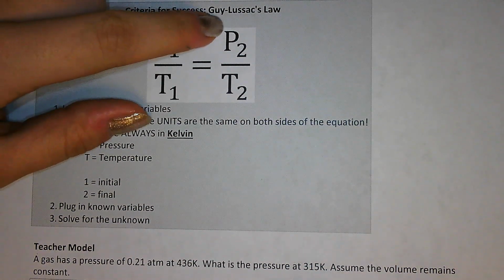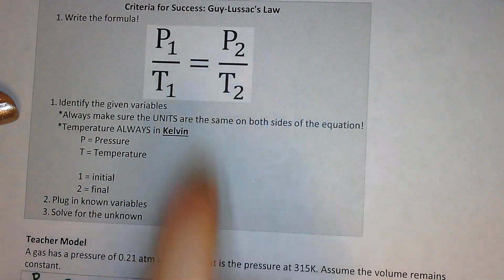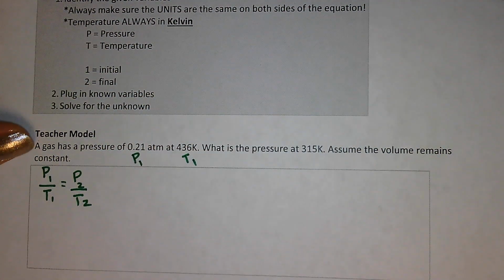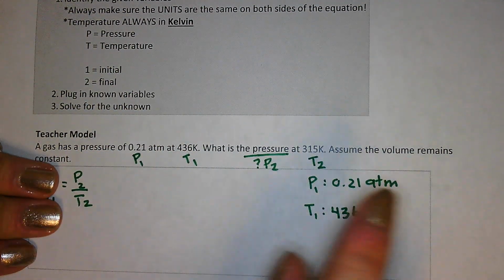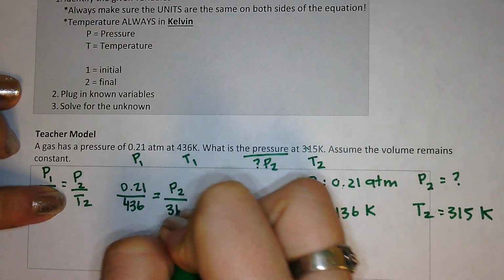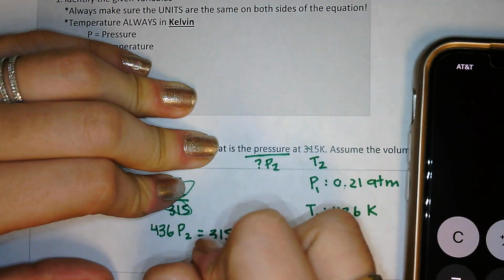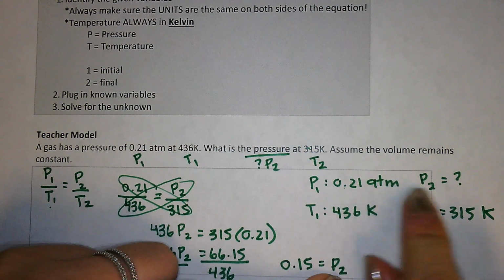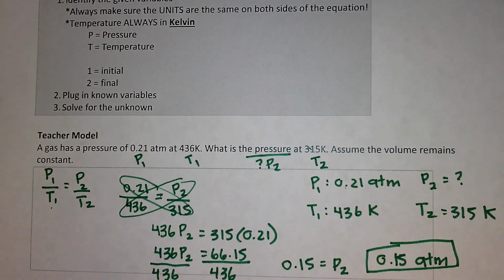Guy-Lussac's Law Example